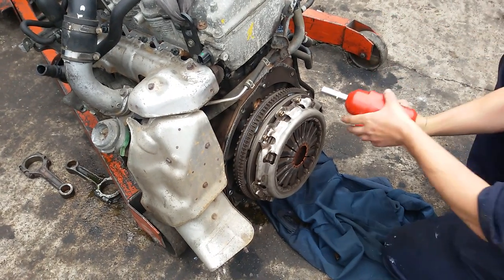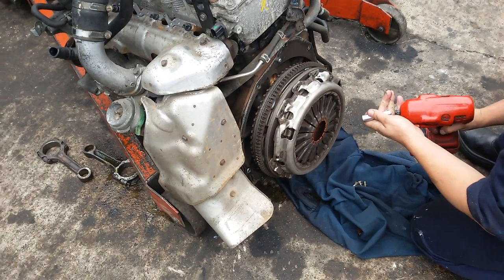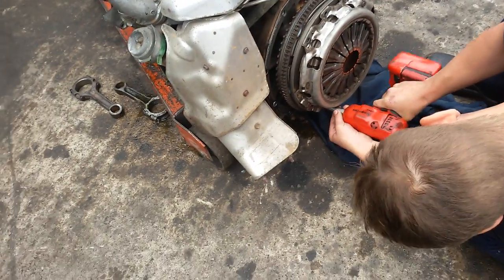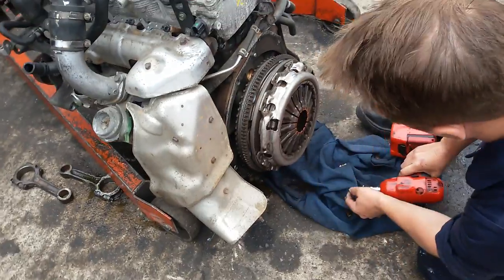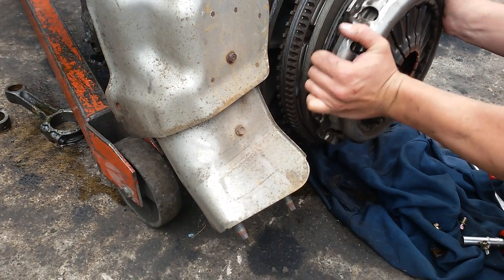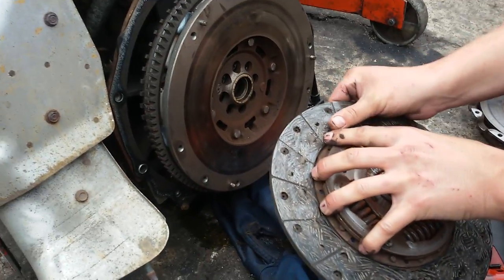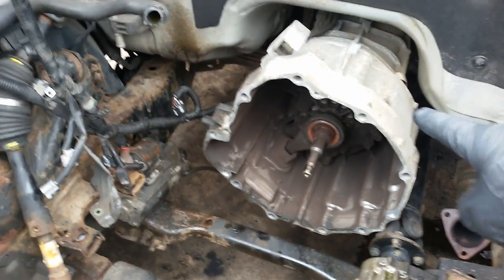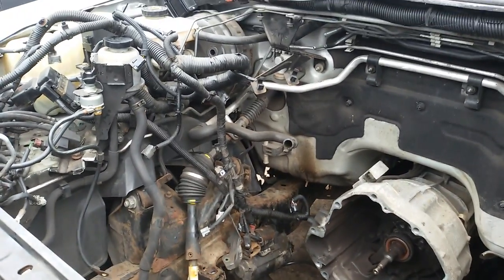Nissan navara d40 clutch problems the best way to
Hello and welcome to our channel, We are west yorkshires leading independent nissan specialists our team of staff are fully qaulified to the highest uk standards in which we all our work complies with eu regulations. please feel free to call  for free advice and support.